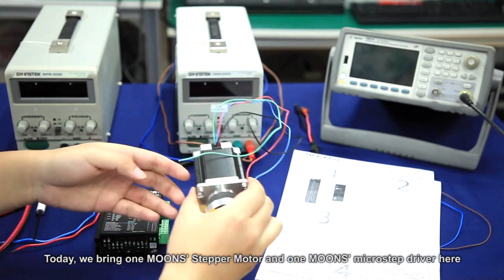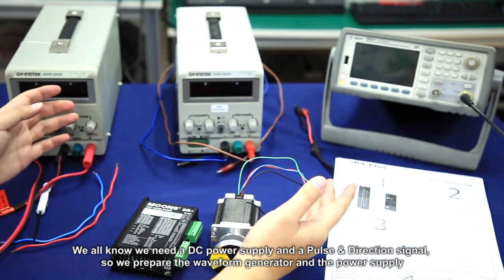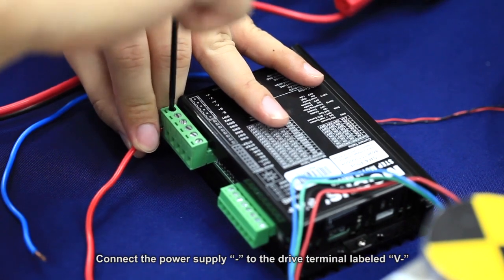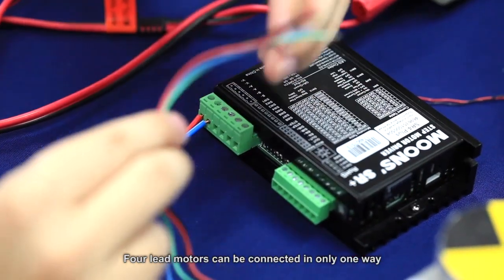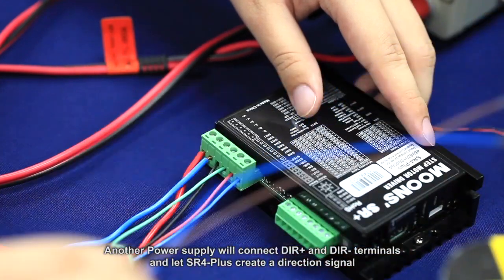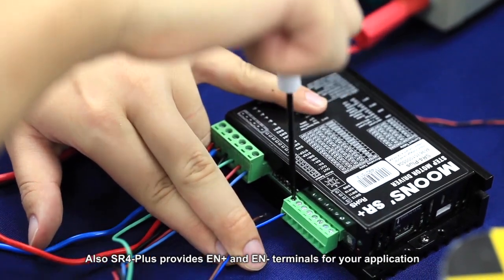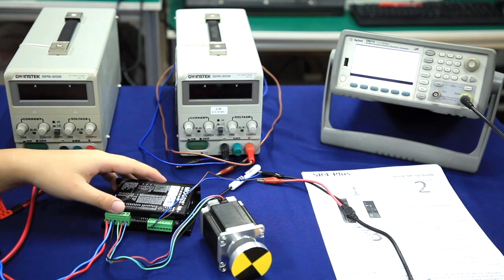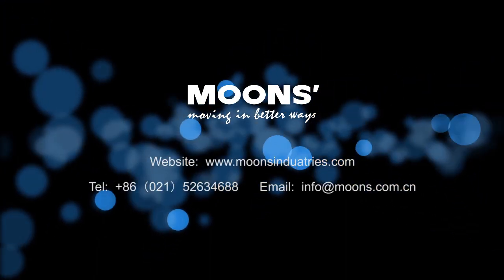Connect MOONS' stepper motor and drive easily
Connect MOONS' stepper motor and drive